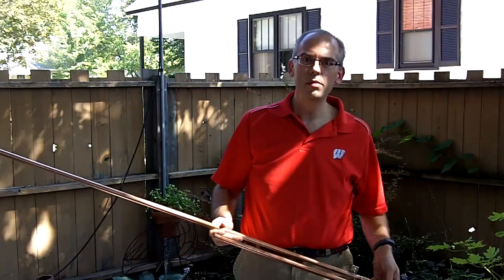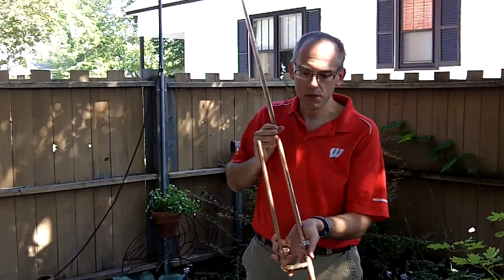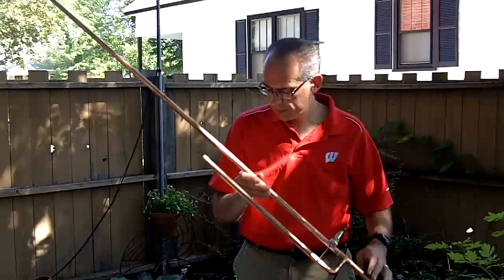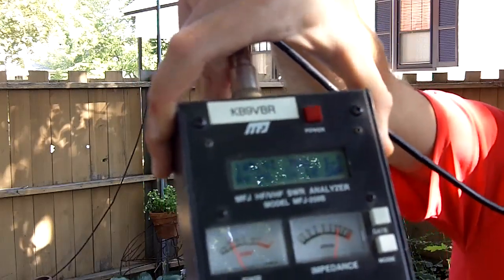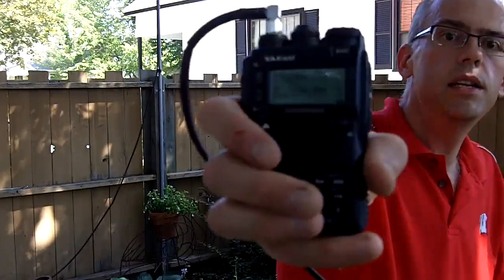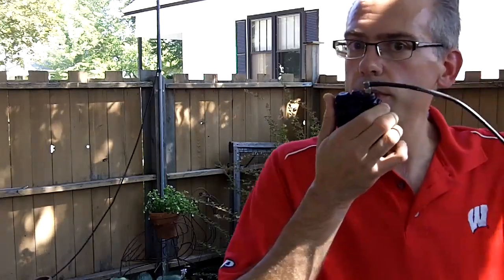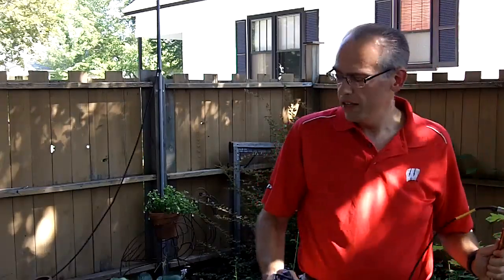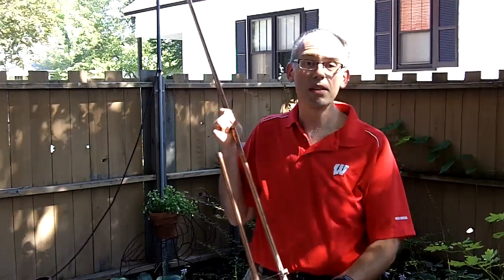KB9VBR J-Pole Antenna Demonstration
Demonstration of the all copper 2 meter KB9VBR J-Pole antenna. This antenna is available on ebay (seller ID KB9VBR) and direct